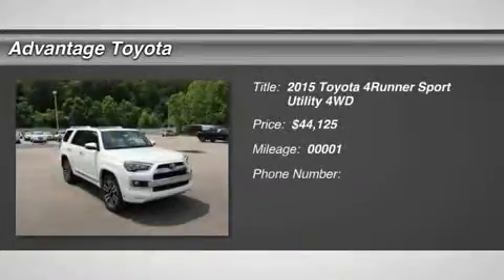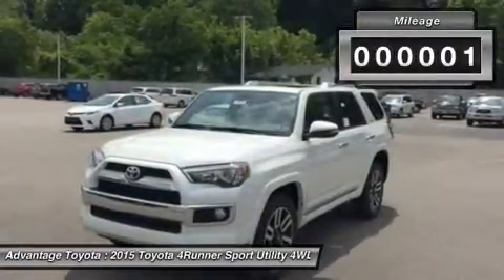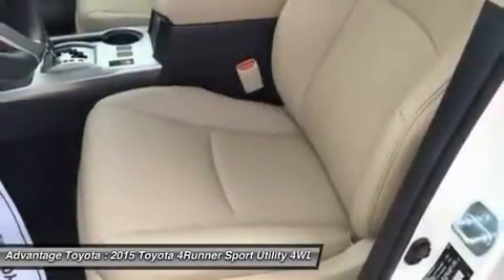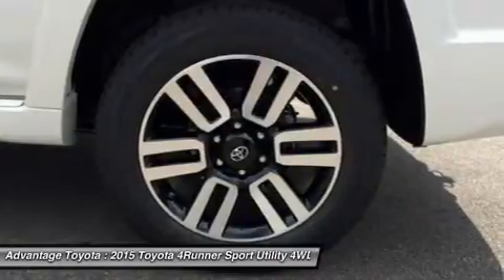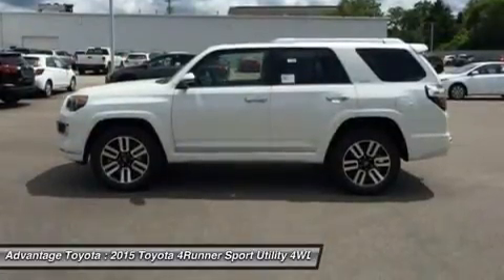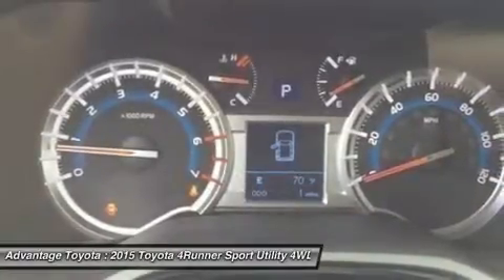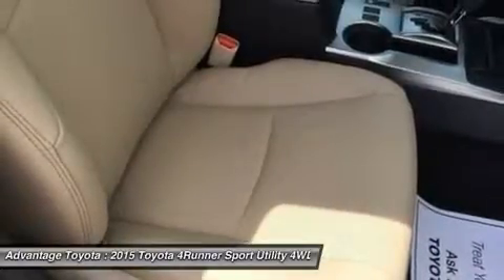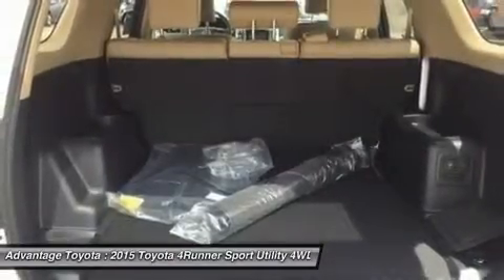2015 TOYOTA 4RUNNER BARBOURSVILLE, WV 15605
2015 TOYOTA 4RUNNER BARBOURSVILLE, WV
Stock# 15605

Advantage Toyota
1 SUPERIOR WAY

A family commuter on the weekdays and off-road adventurer on the weekends, the 2015 Toyota 4Runner can truly do it all. On the road, the drivetrain on the 4Runner shines. It accelerates briskly with a 4.0-Liter, 270 Horsepower V6 engine mated to a smooth-shifting 5-speed automatic transmission. The 4Runner has three drivetrain choices for you to choose from. Rear-wheel drive is standard in the SR5 and the Limited, Part-time 4WD is standard on the Trail model and an option on the SR5, and Full-time 4WD with a limited-slip, locking center differential is an option on the Limited. Maximum towing capacity for the 4Runner is 4,700 pounds. Keeping true to its rugged heritage, it has an upright windshield, long roofline and nearly vertical liftgate, which contributes to a sturdy appearance. With bulging fenders and 9.6 inches of ground clearance in the 4-wheel-drive version, the 4Runner shows off its rugged personality. Access to the rear cargo is through a single-piece liftgate with a unique power rear window. For transporting your gear, it can hold an impressive 47.2 cubic feet of cargo when the rear seats are up. Once inside, you will find that the cabin of the 4Runner interior is both functional and inviting. Drivers will welcome the clear instrumentation with large buttons and rotary knobs for climate and audio controls. There's a soundtrack to every adventure. You won't miss a beat with 4Runner's standard Entune Audio Plus system: a 6.1-in high-resolution touch-screen display, AM/FM CD player with MP3/WMA playback capability, auxiliary audio jack and USB port with iPod connectivity. Go on the adventure of a lifetime with a 2015 4Runner.